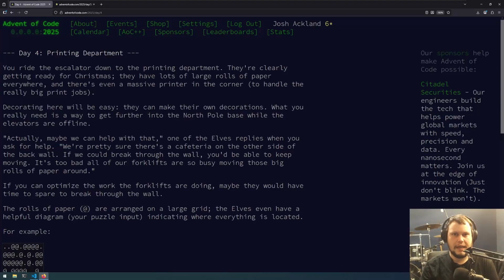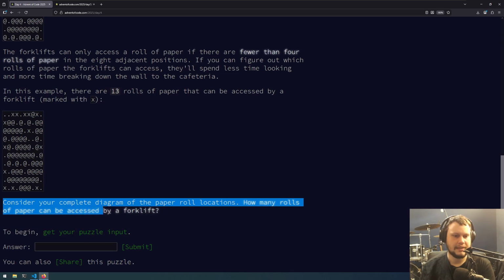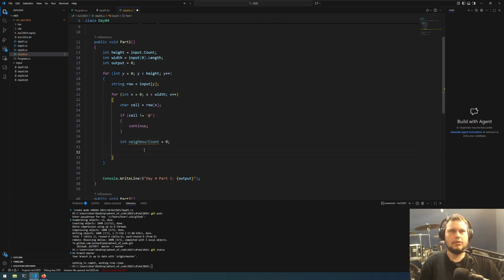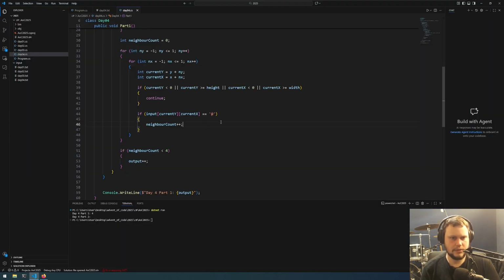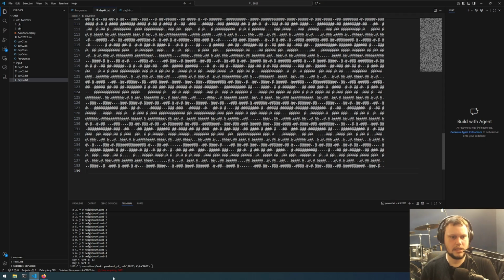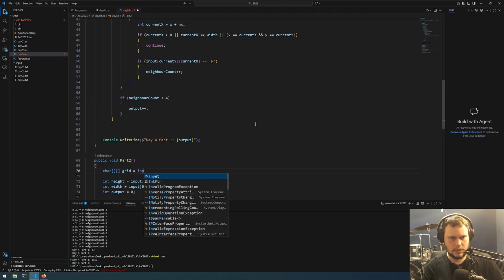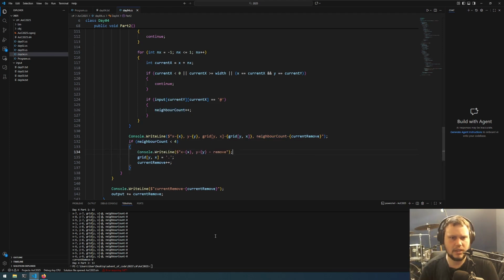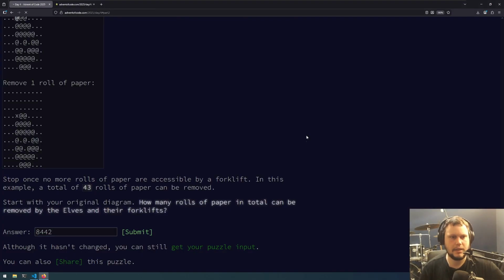Advent of Code 2025 C# - Day 4: Printing Department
This is the day four challenge for Advent of Code 2025 and the challenge is called Printing Department